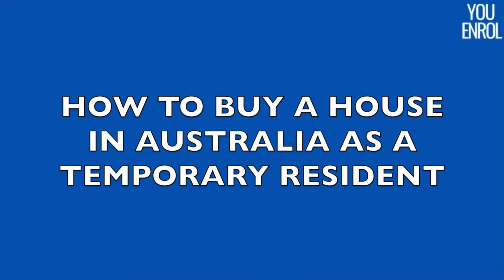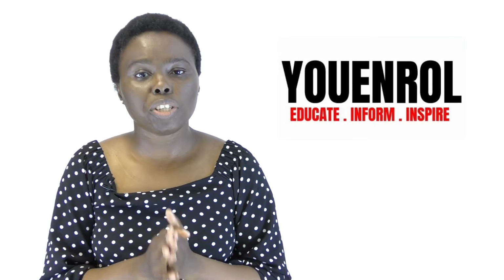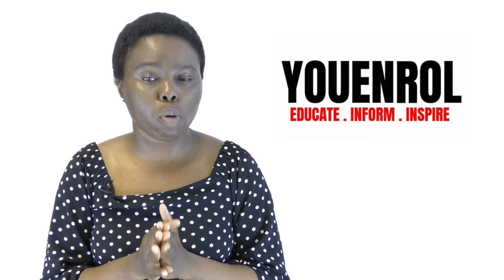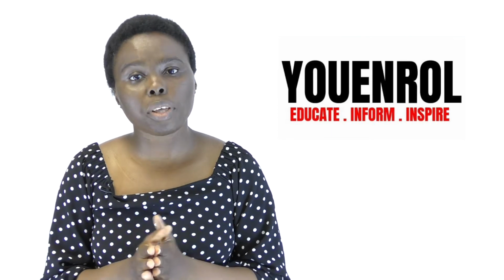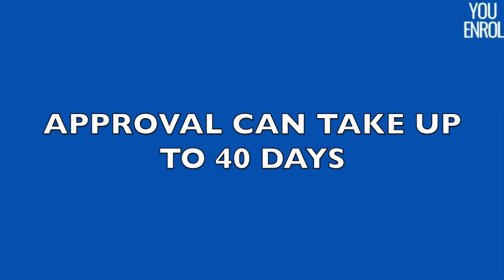SHORT TERM AND LONG TERM ACCOMMODATION IN AUSTRALIA | EPISODE 58 | YOUENROL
There’s nothing more reassuring when moving countries than knowing that you have a home already waiting for you when you arrive.
One of the first things that’ll be on your checklist after you’ve made the commitment to move to Australia is to physically pack up your life and move everything you need to… where? Suffice to say, if you’re going on holiday it’s possible to ‘wing it’ but if you’re moving for an indefinite period of time, winging it might not cut it. Especially when it comes to accommodation.

In this video we will look at long term and short term accommodation in Australia and why planning ahead can make things so much easier when you finally plant your excited feet on Australian soil.